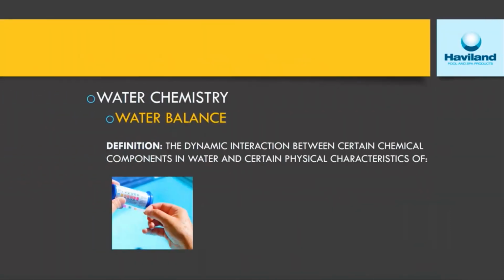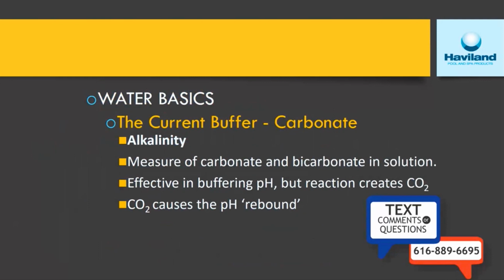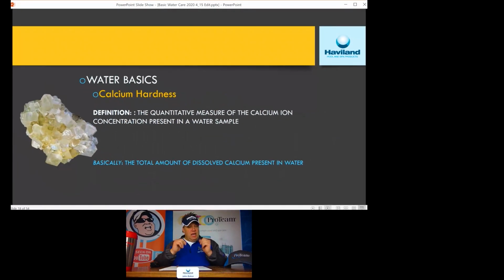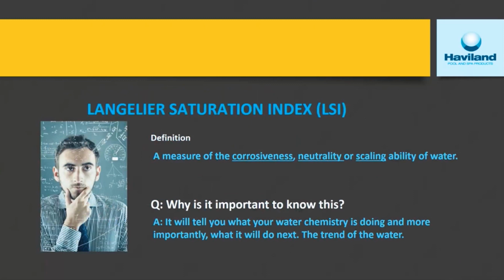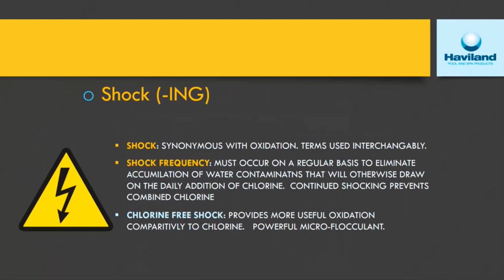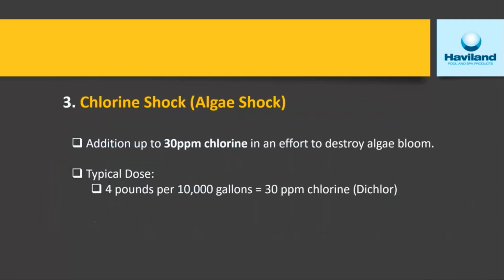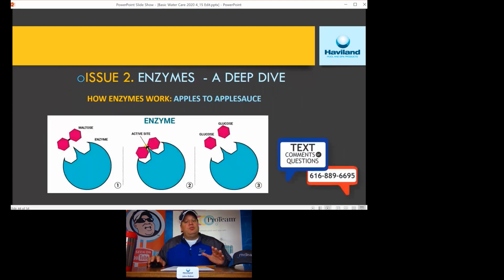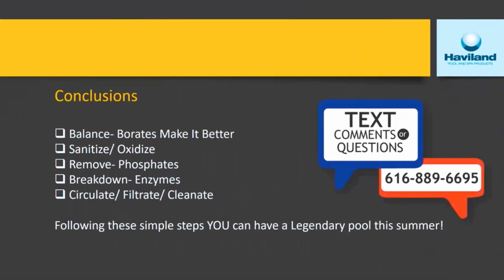Legendary Water Chemistry Basics E.99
This one is a LOT different than our normal episodes. This time, the Legend teaches you about basic water chemistry. I hope you like the Langelier Saturation Index as much as we do!  It's also 51 minutes long.